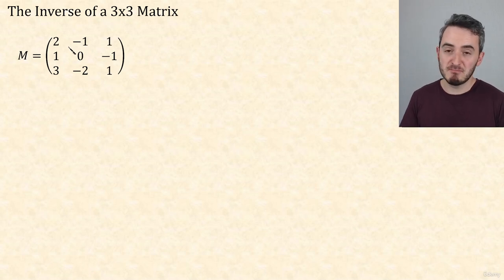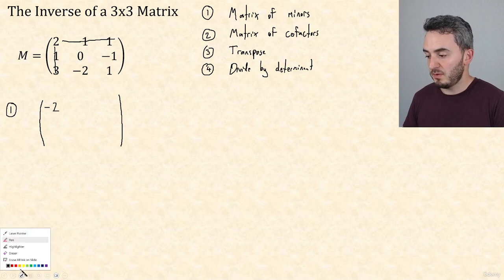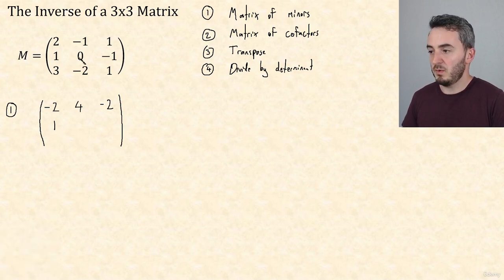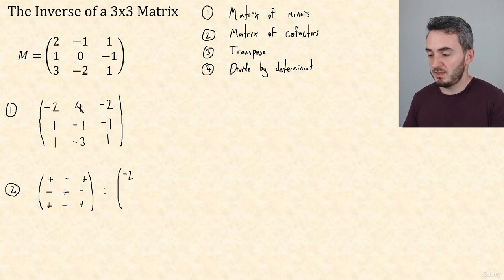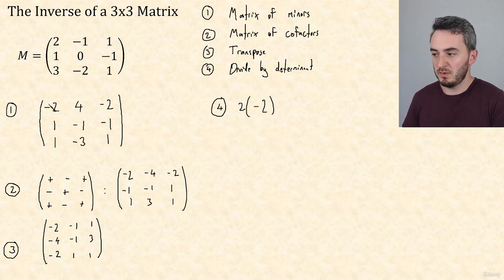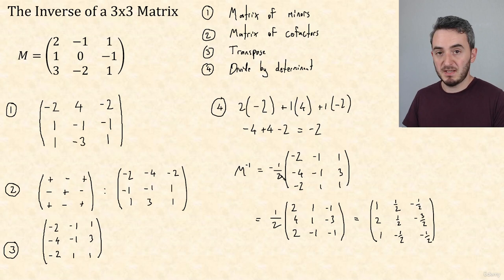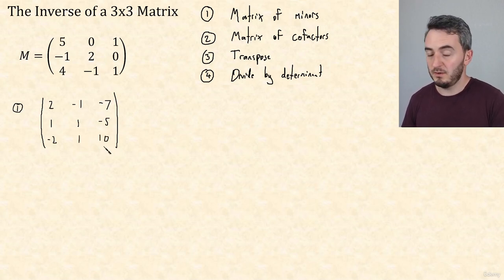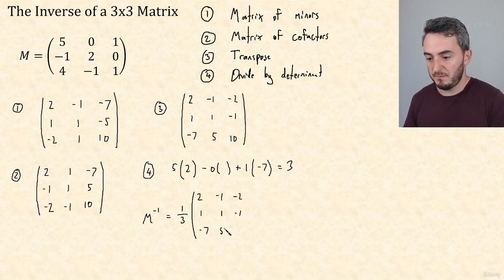10 - Inverse of a 3x3 Matrix - Part 1 | CIE A Level Further Pure Mathematics 1 9231